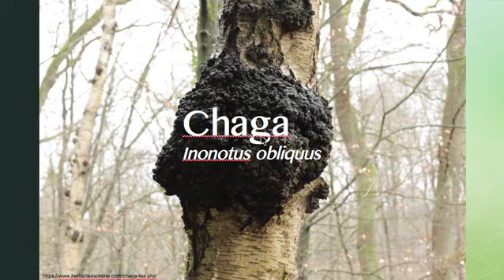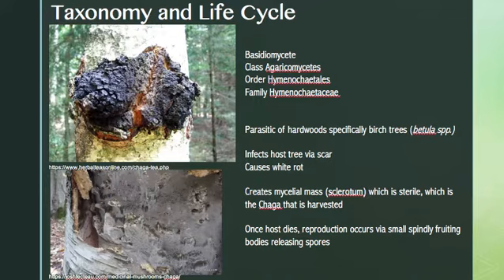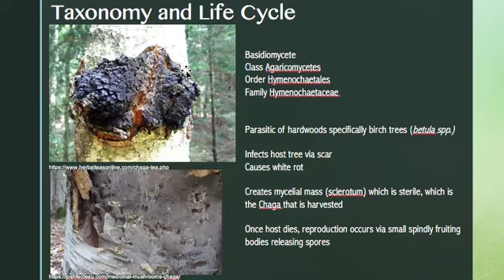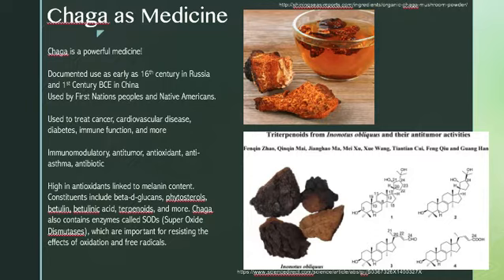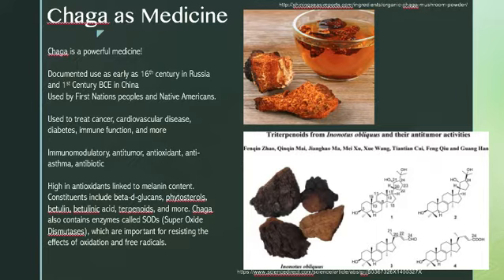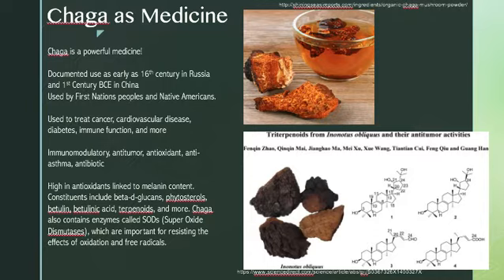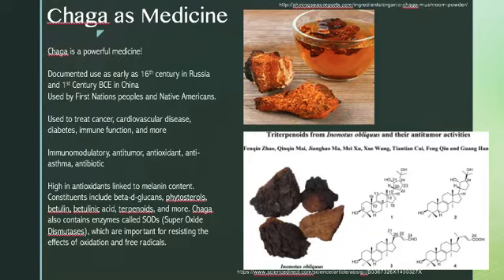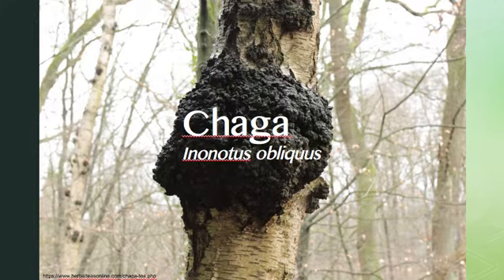Chaga (Inonotus obliquus)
Chaga presentation for WWU Mycology 2021
Please not at around 4:38 I meant to say micrometers rather than nanometers!